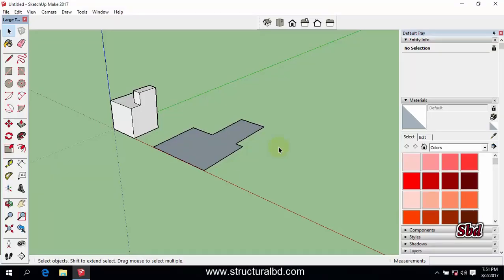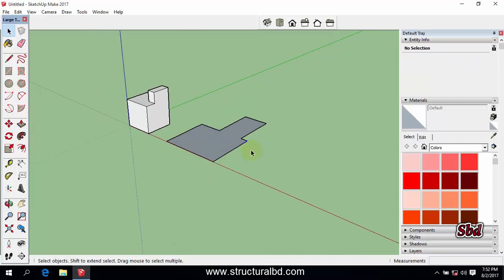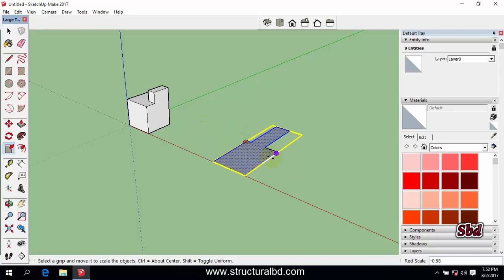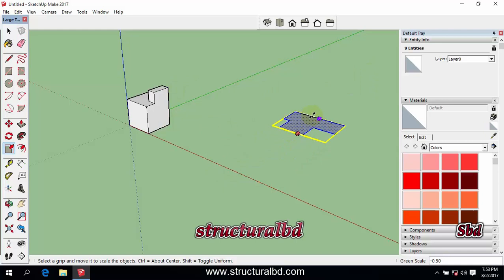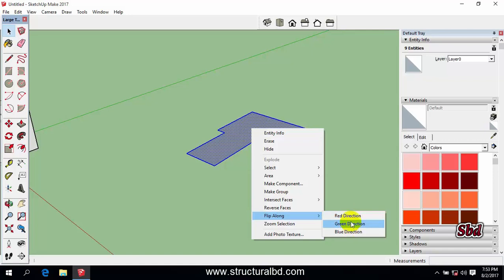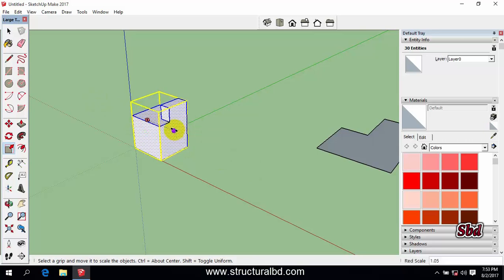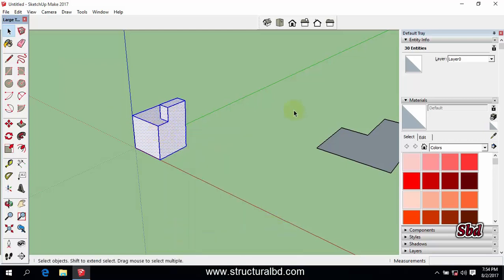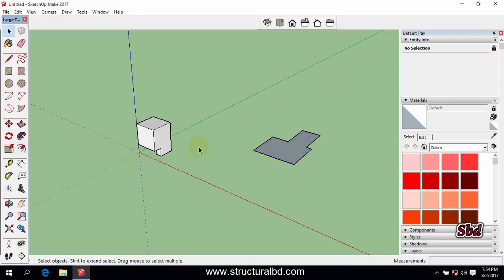How to Mirror Object in Sketchup V #13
From this Video You can learn how to Mirror object in Sketchup,
Actually there is no direct mirror command in sketchup. You can use scale command to mirror object or use Flip around to mirror object about any axis. Mirror can be done in three axis for 3D Object and about Two axis for 2D Object.